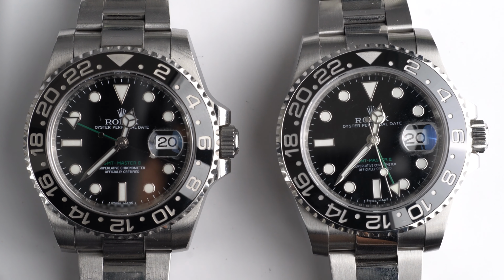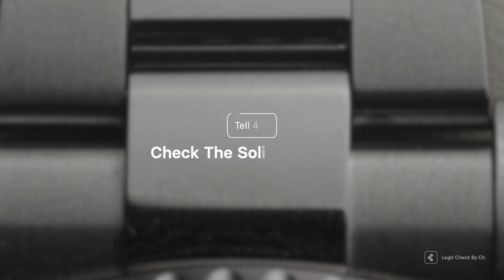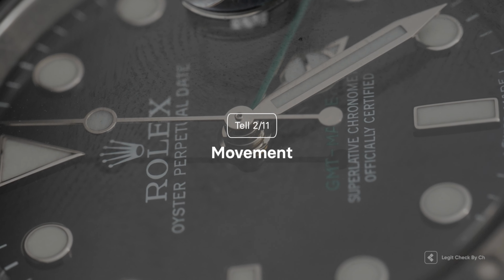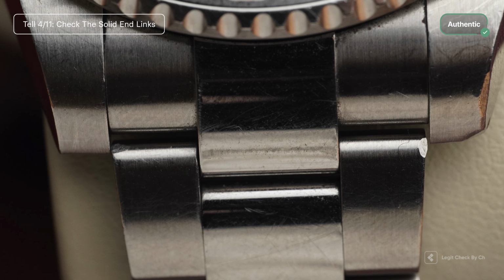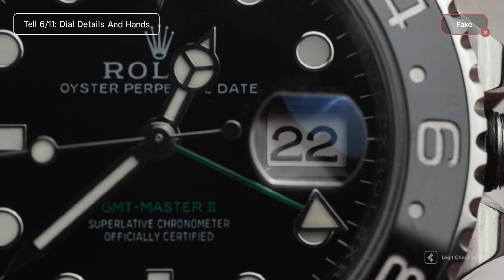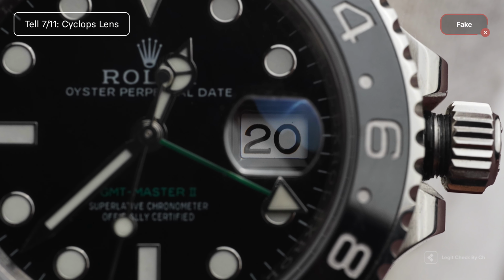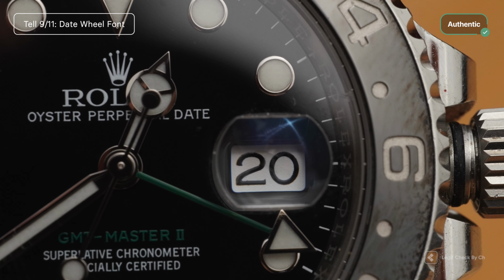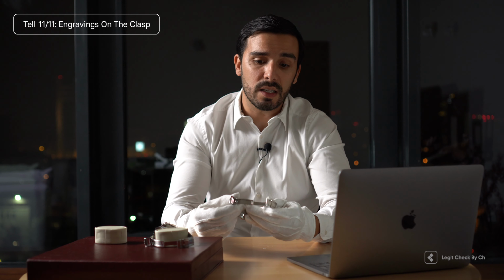(2025) REAL vs FAKE: Rolex GMT-Master II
Note: For tell #6, please keep in mind that on the genuine item, the roman numeral "2" and the entire font on the dial comes in 3 versions that can be differenced when looking at the number:

1) roman numeral (like the one in the video)
2) rectangular roman numeral
3) stick dial

The last represents a relatively small number of watches that correspond to a serial number starting with letter "V" and that have what is known as a "dial stick", where the number in "GMT-MASTER II" text printed on the dial appears exclusively as two parallel sticks.
This also corresponds to a genuine watch, so it cannot necessarily be considered as a sign of a replica watch. More information can be found on our written guide.

0:00 Intro
0:28 Guess which is the authentic watch
0:58 Rundown of the entire video
2:32 Tell #1 - Watch Hand Stack
3:25 Tell #2 - Movement
3:56 Tell #3 - Rotating The Bezel
4:41 Tell #4 - Check The Solid End Links
5:33 Tell #5 - Inspect The Bezel Engravings
6:23 Tell #6 - Dial Details And Hands
7:52 Tell #7 - Cyclops Lens
8:42 Tell #8 - Bezel's Teeth
9:26 Tell #9 - Date Wheel Font
10:15 Tell #10 - Rolex Crown Logo
10:47 Tell #11 - Engravings On The Clasp
11:30 Outro

Are you curious about how to spot top replica Rolex GMT-Master II watches?
In this new episode, we will show you the main differences between a $15k watch and one of the best replicas that cost around $500.

In this real vs fake Rolex GMT-Master II video guide, we are going to show you the best, yet the easiest spots to look at in order to differentiate between the genuine vs replica Rolex GMT-Master II watches.

Present in the video are two Rolex GMT-Master II watches (reference number 116710) - one genuine item and one top-replica item. Both watches were not brand new.

Other information:
This video's purpose is to educate people on how to authenticate items and spot differences. The replica item which was compared next to the genuine watch is one of the best versions available on the market at the moment the video was uploaded.

More information, that is constantly updated, can be found in our written guides available on our website for free.

The quality of a picture may influence decisions when it comes to the authenticity of an item - make sure that you always inspect items using high-quality pictures, and/or in-person too, whenever this is possible.

If you are authenticating a watch, remember to always look at all of the listed tells! There are replicas available on the market that have mixed up parts (e.g.: replica watch with authentic bezel replacing the replica bezel), and some of those watches spots may cause you uncertainty.

The purpose of our guides is to prevent fake watches from being sold as authentic and to raise awareness of the differences.

Rolex GMT Master-II 116710
AUTHENTIC vs FAKE
by Ch Alex @ Legit Check By Ch

Want to get in touch with Alex and the team?

Copyright @ LCBC 2024